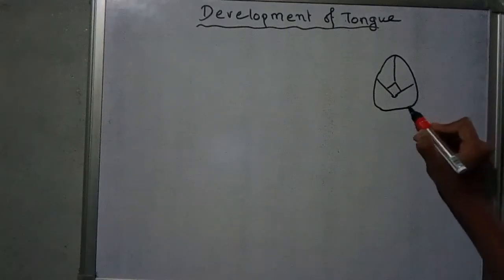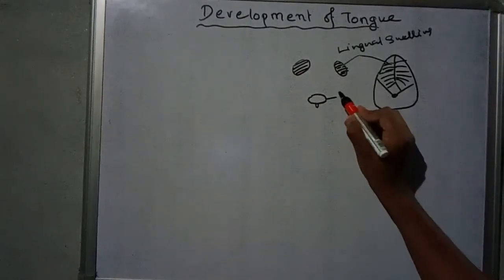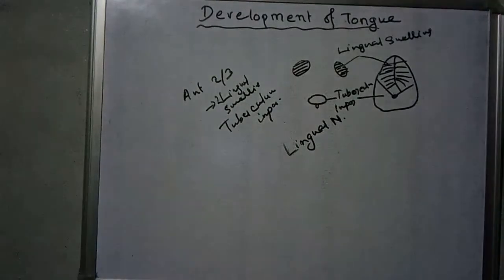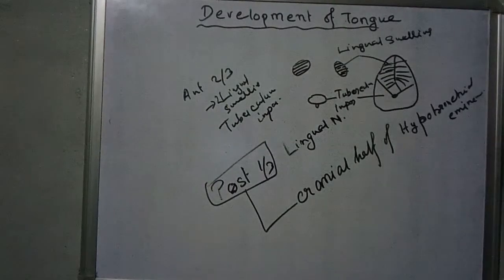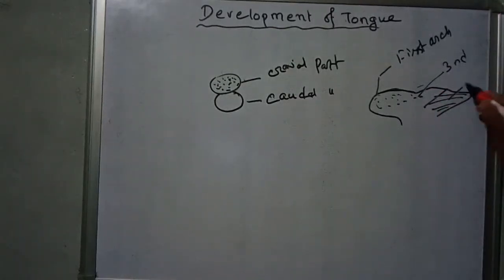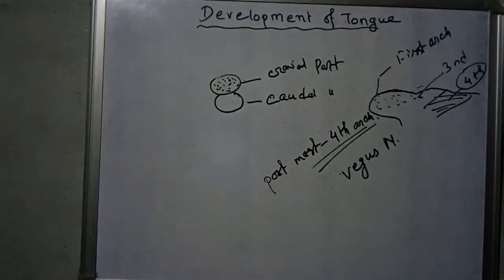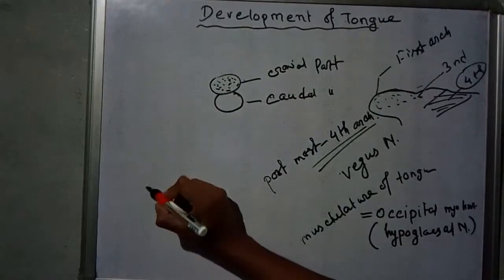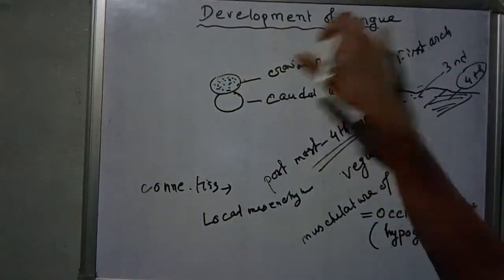Development of tongue